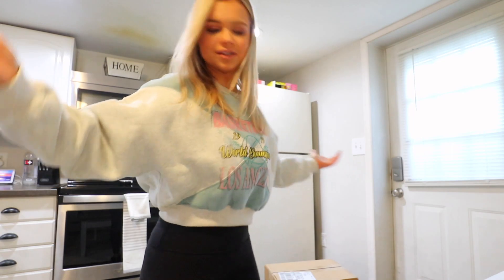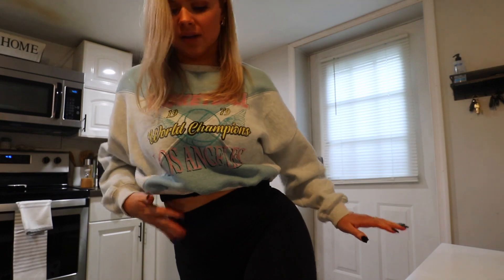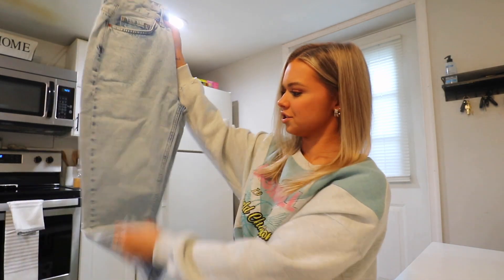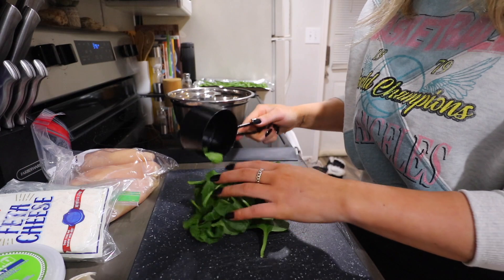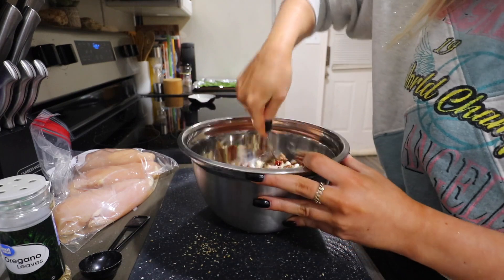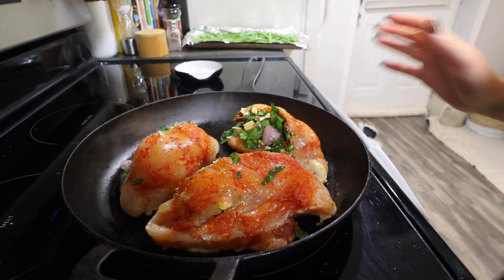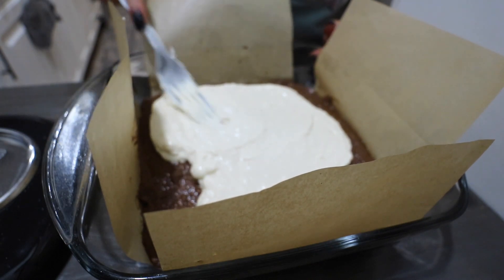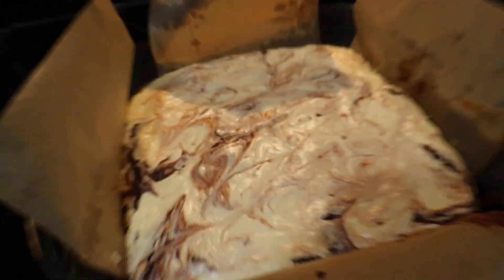Chatty Vlog, Gym Updates, Feta Stuffed Chicken & More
A M A Z O N  S T O R E:
Easily shop items from my videos

Use code ALLISAROSE when you sign up for the app for $10 credit!

F R E Q U E N T L Y  A S K E D  L I N K S :